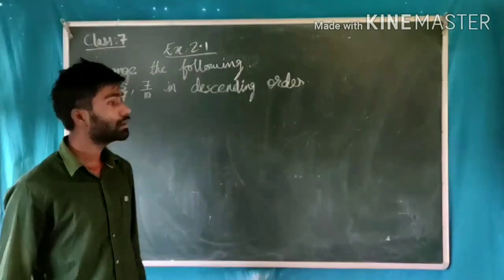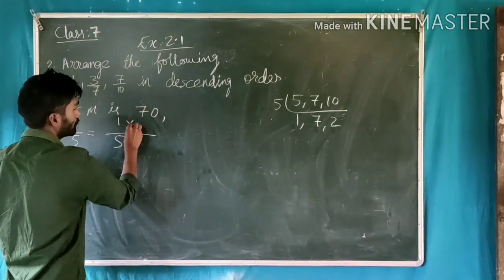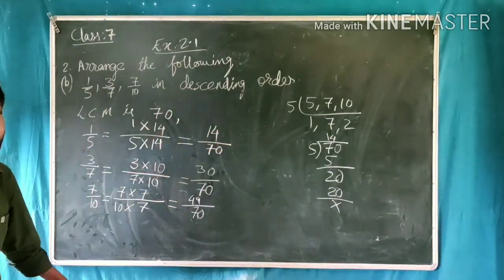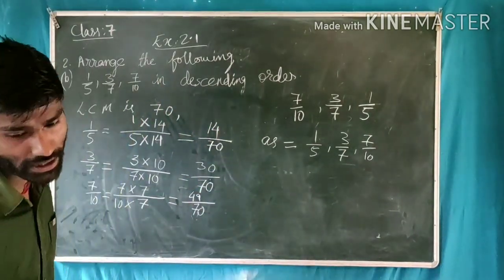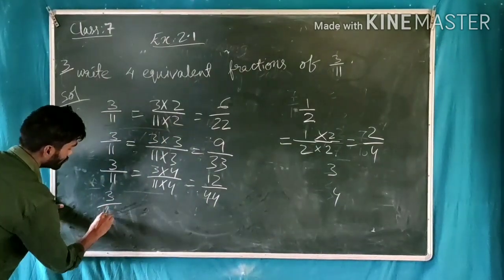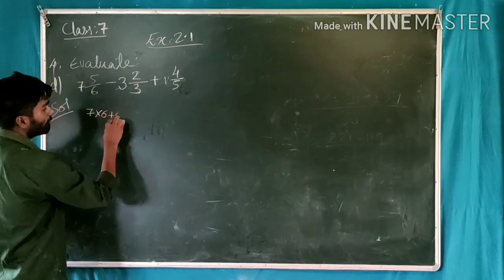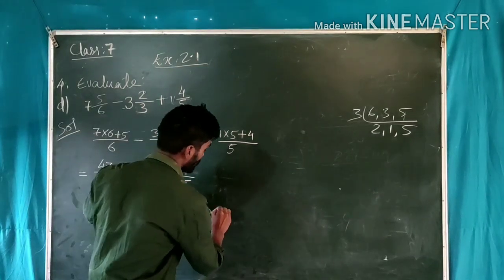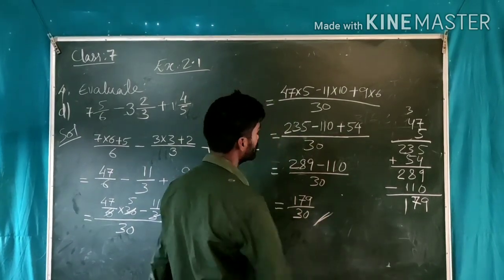Class 7 : Mathematics Part 1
Class 7
Mathematics
By Mr. Ajay